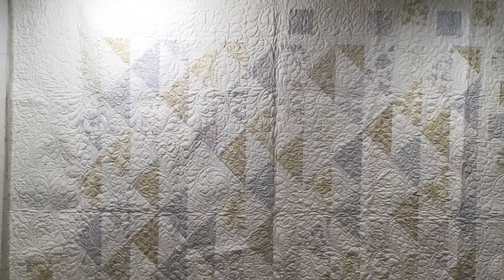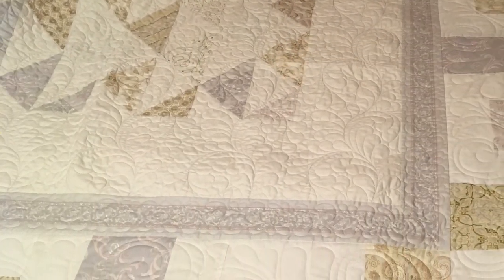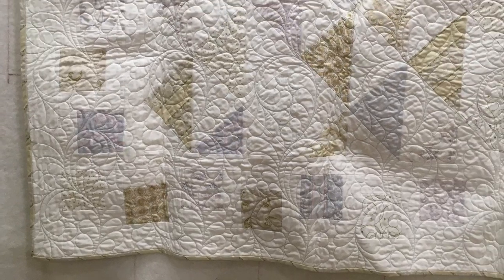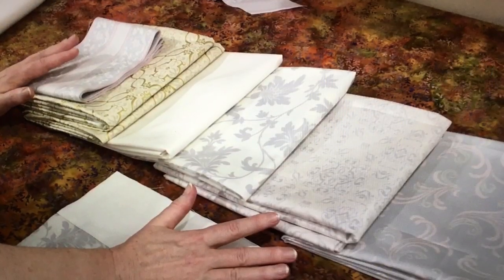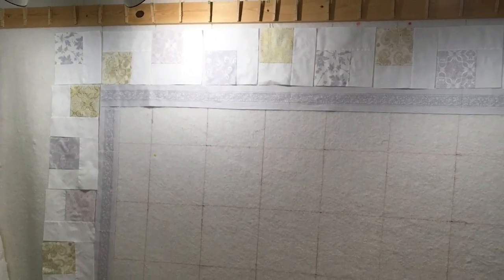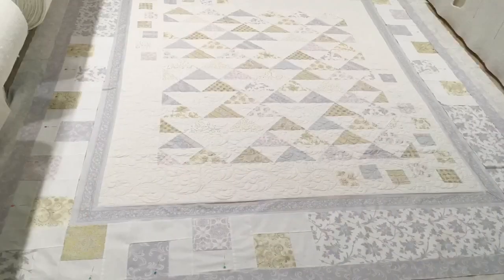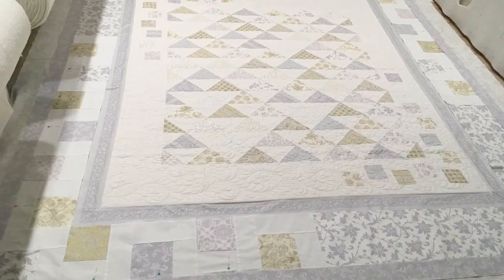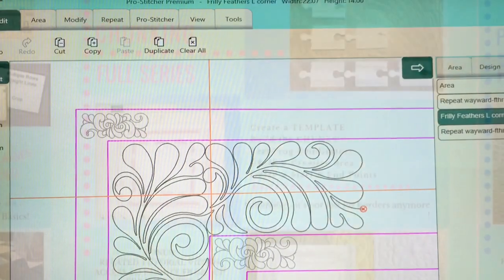How to ADD BORDERS to a Finished Quilt by PaolaJo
Here's a Quick Summary of the Steps to Add Borders to a Small Finished Quilt to Make it BIGGER!
If you want ALL the Step by Step Details and Techniques, including
How to PLAN the sizes needed for the Borders
How to Extend the Back Fabric in all 4 directions Smoothly
How to Design Blocks from fabric on hand to look like they Belong
How to Piece Blocks Efficiently
How to Make beautiful Mitered Corners (with or without Y seams) and more!

If you want ALL the Details and Techniques, take my full class
Or if you want help learning how to use your LongArm system, or specifically your ProStitcher, order some TutorTime or Full Series of classes at SederQuilts.com